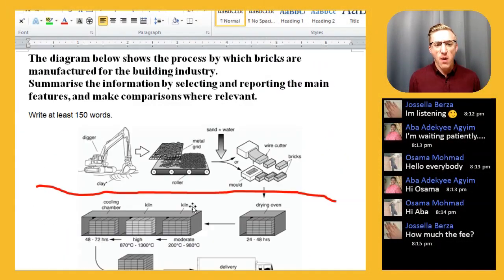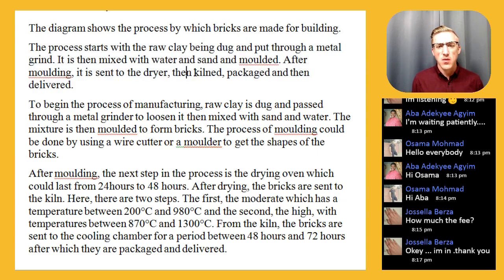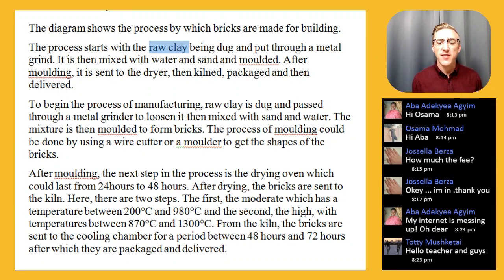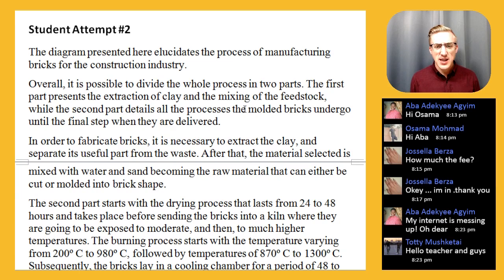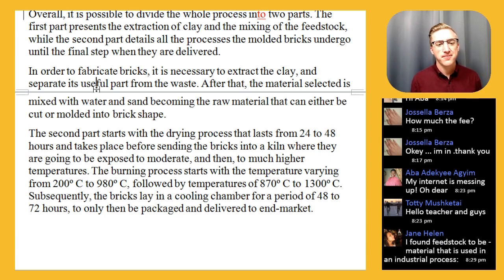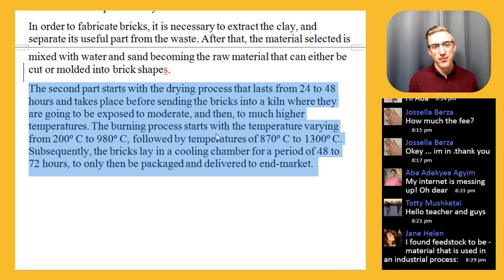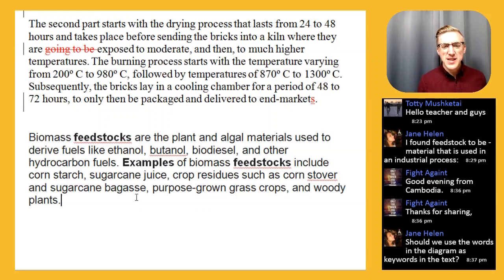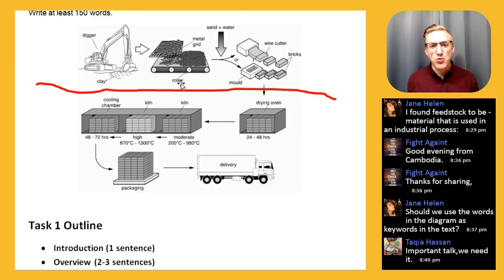Task 1 - Diagrams (Part 2)